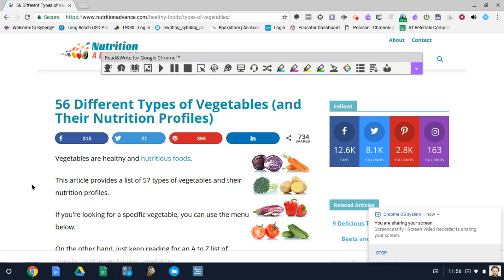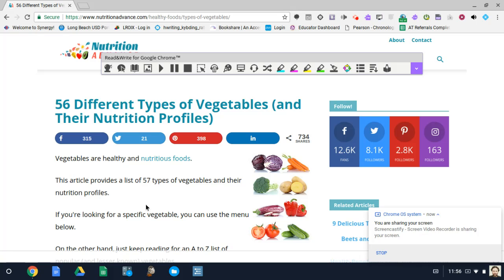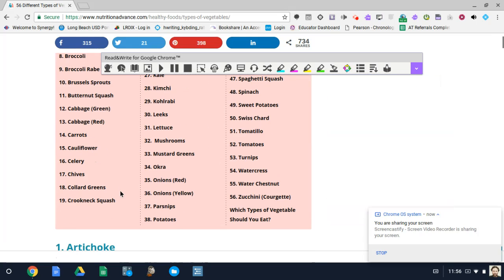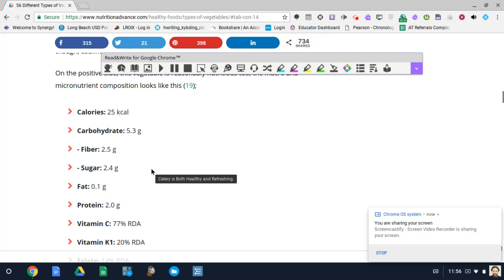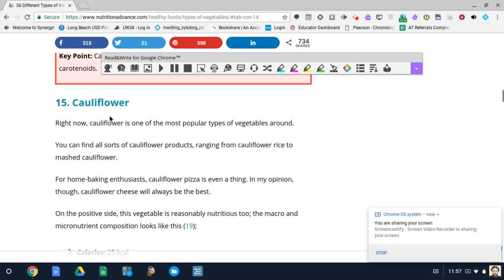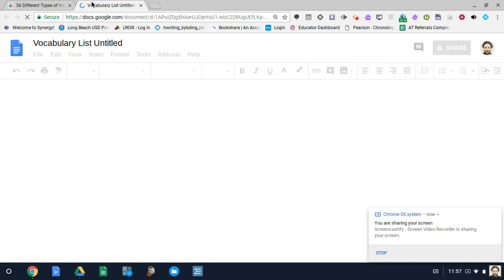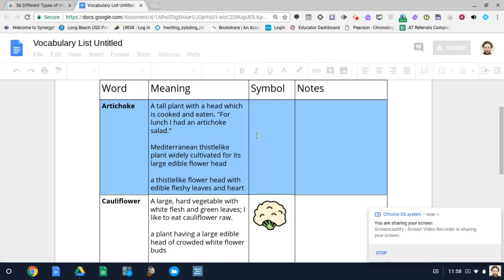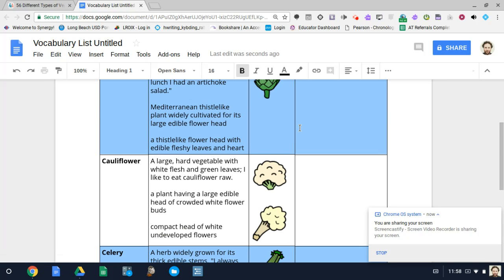Vocabulary Tool in Read and Write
This video demonstrates how to gather vocabulary words from a website or document into a Google Doc with definitions and picture support.